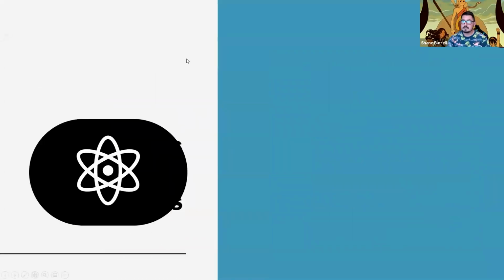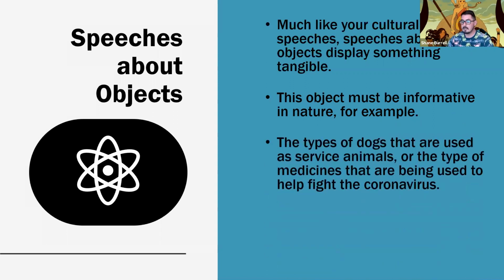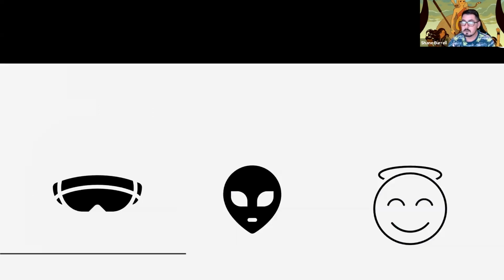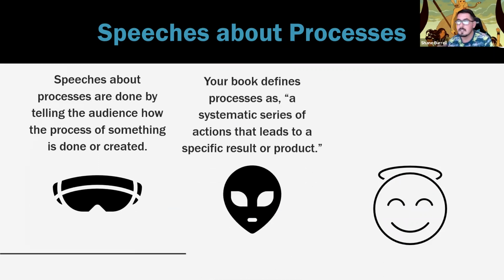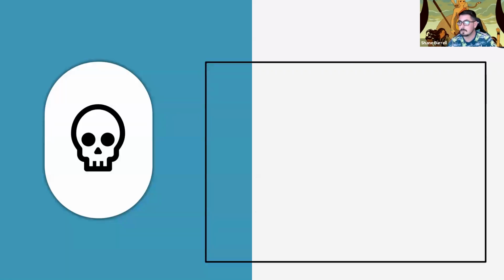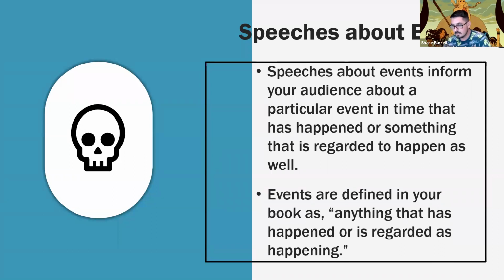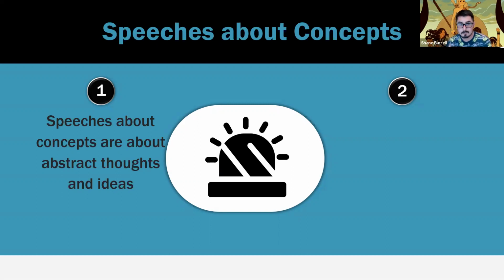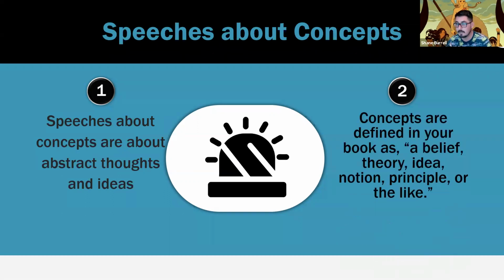Speaking to Inform pt 2